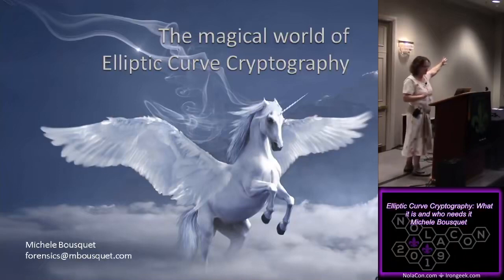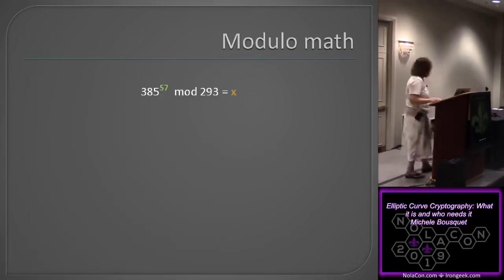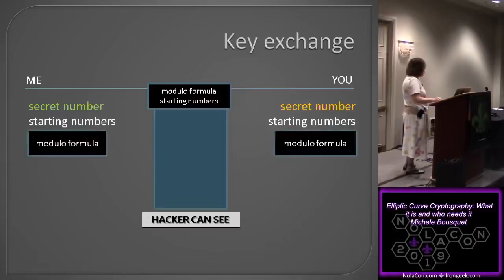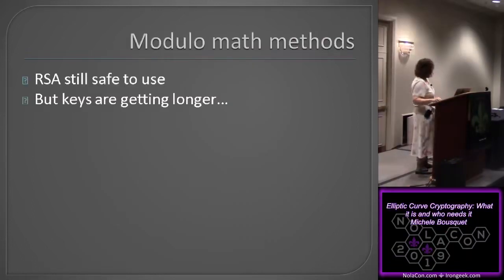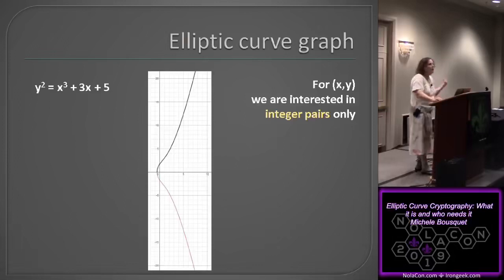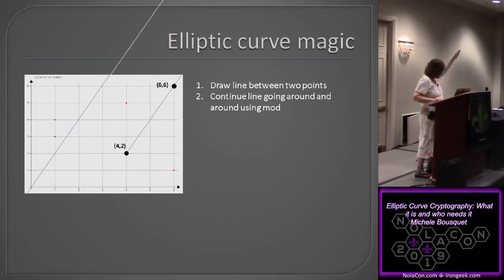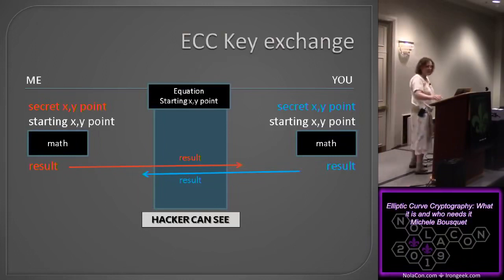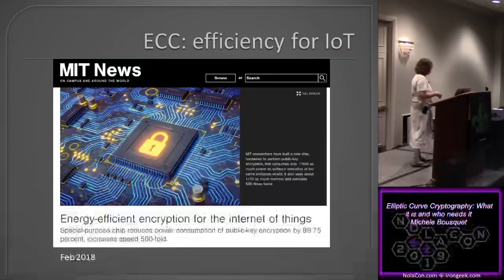Elliptic Curve Cryptography What it is and who needs it Michele Bousquet